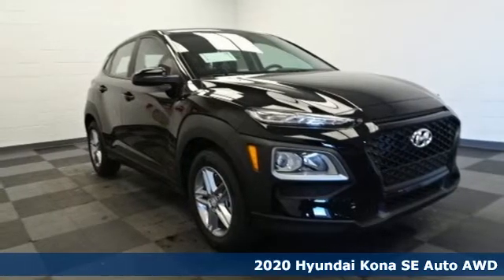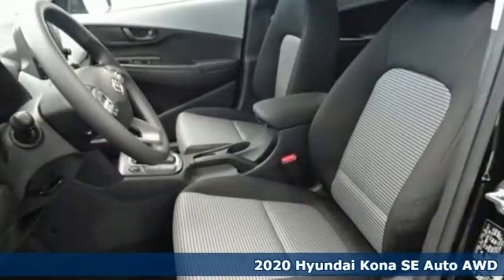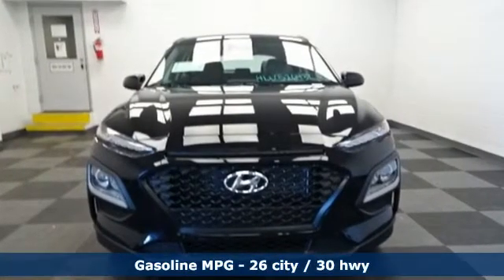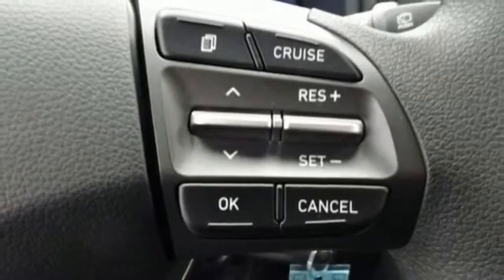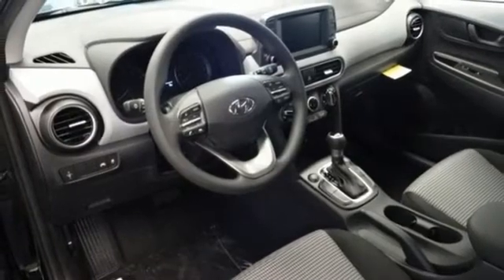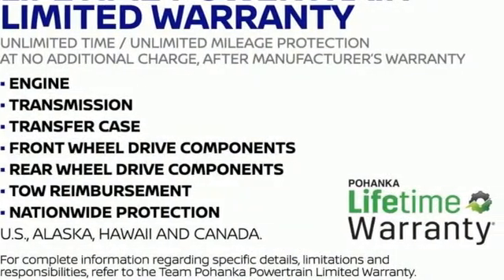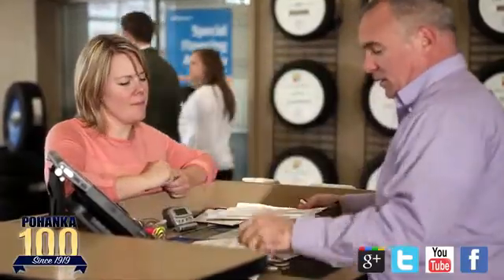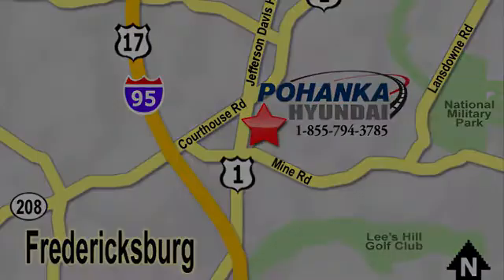New 2020 Hyundai Kona Fredericksburg VA Richmond, VA HLU526432 - SOLD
Year: 2020
Make: Hyundai
Model: Kona
Trim: SE
Engine: I4
Transmission: Automatic
Color: Black
Interior: Black
Stock #: HLU526432
VIN: KM8K1CAA6LU526432
Ultra Black 2020 Hyundai Kona SE AWD Automatic I4brbrHOME OF THE LIFETIME WARRANTY. 26/30 City/Highway MPGbrbrAwards:br * 2020 KBB.com Best Buy Awards * 2020 KBB.com 10 Coolest New Cars Under $20,000brbrbrWe make every effort to provide accurate information, please verify options and price before purchase, Pohanka is not responsible for errors or omissions. All vehicles subject to prior sale. Quoted price available on in-stock units only. All prices are exclusive internet prices only. Financing is subject to approved credit through designated lender. Price plus tax, tags, dealer processing fee of $799 and freight of $810 - $1100. All customers will qualify for all manufacturer rebates and incentives included in the price, some require financing through the manufacturer. Some manufacturer rebates are not compatible with special manufacturer finance offers. Manufacturer Rebates and incentives are valid during the time period set by the manufacturer and are subject to change without notice. Additional manufacturer rebates and incentives may apply to those who qualify and may lower the sales price. 2 or more available at this price. Price Includes:$1250 - Retail Bonus Cash. Exp. 03/31/2020

Address:
5200 Jefferson Davis Hwy